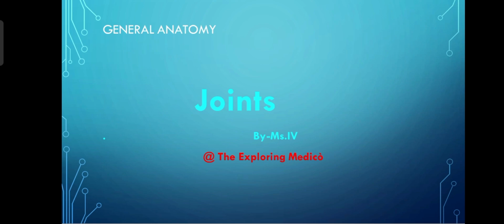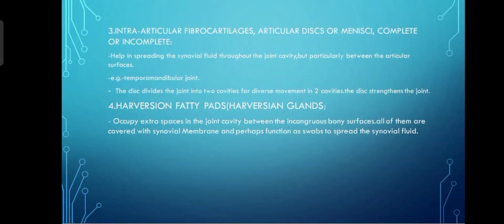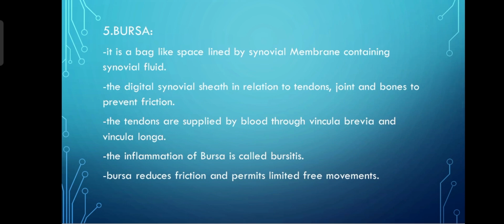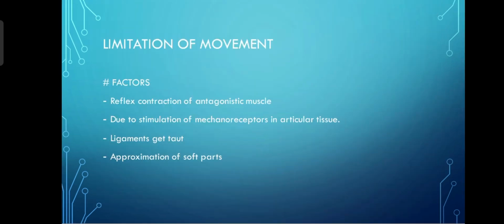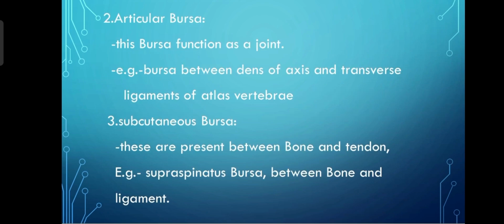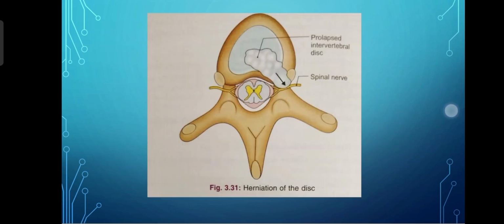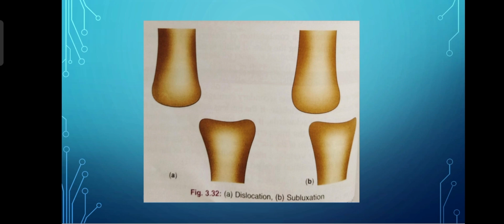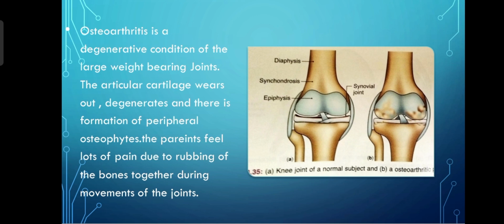General Anatomy - Joints [Part 3]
So this video is continuous series of joints where various aspects regarding joints are discussed. Also clinical anatomy is discussed to make sure enough and precise knowledge is covered in topic. This is last section of joints. Keep watching the series.